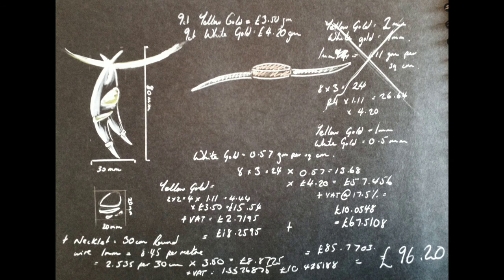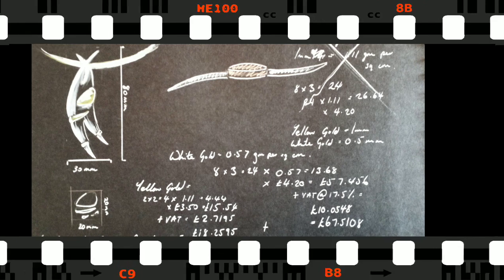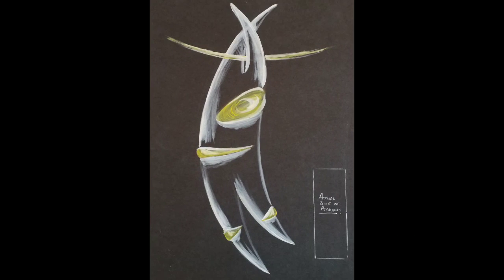Creative Craft - Design Development Recap